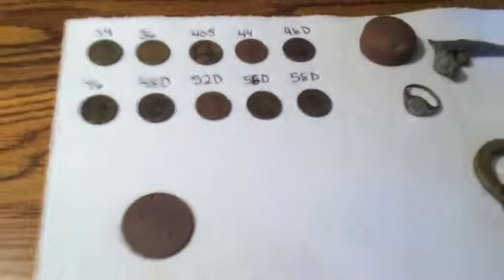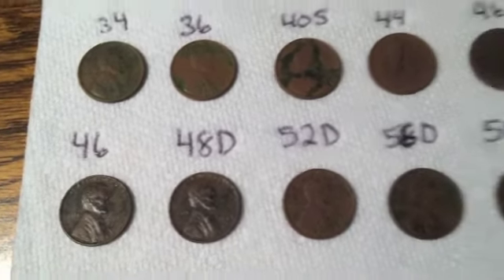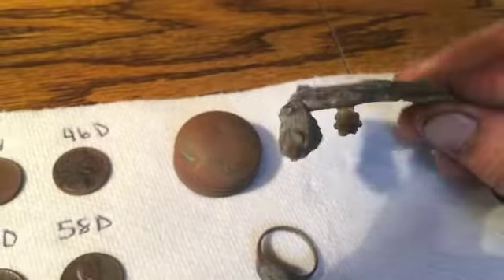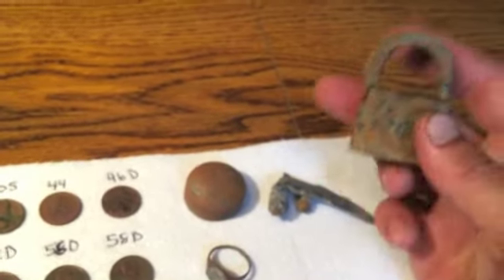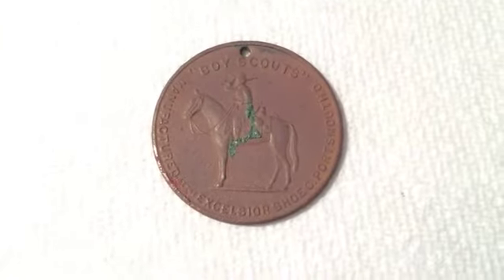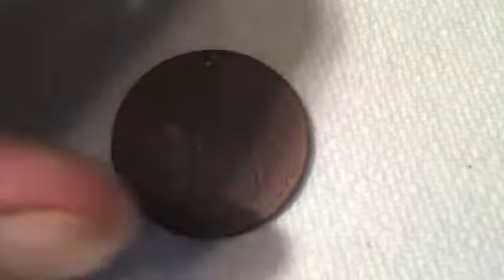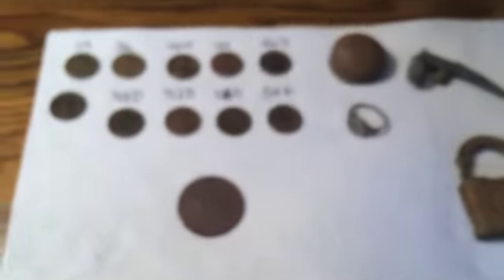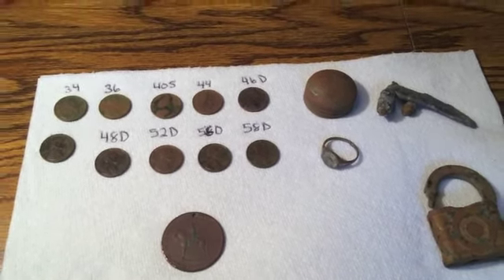Mothers Day Detecting Wrap up Wheats, Another Old Lock, And A Cool Token!!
Got out for a few hours today, checkout what I found!!